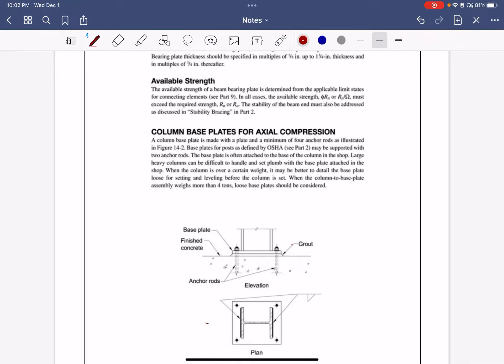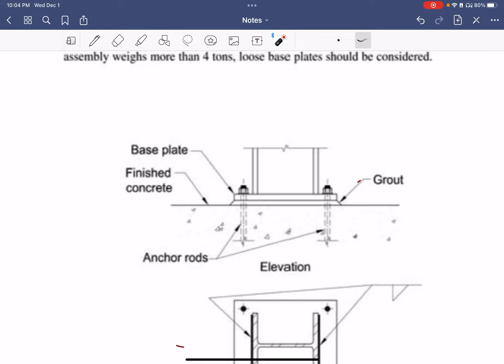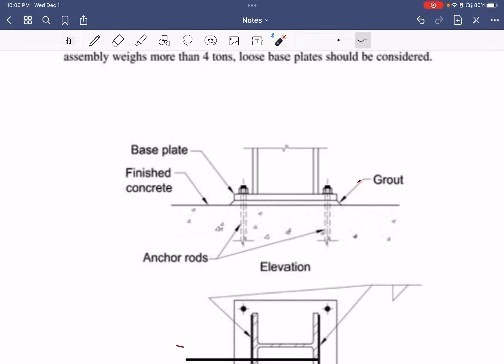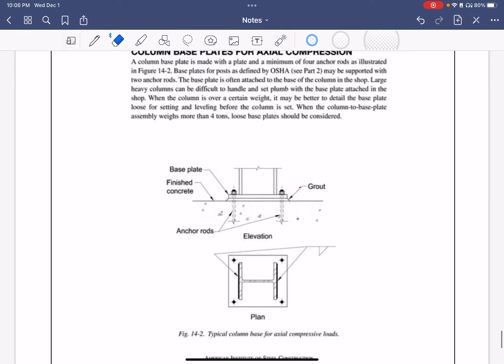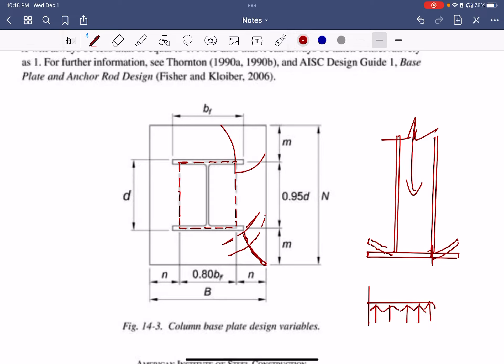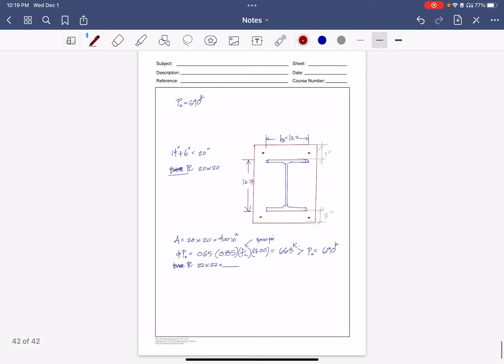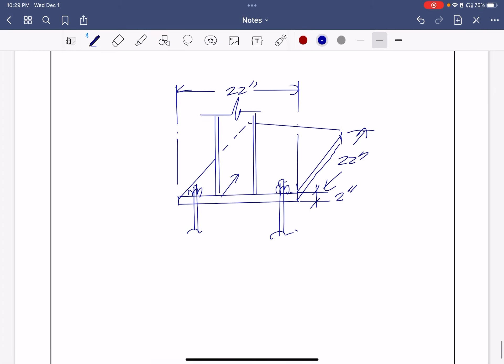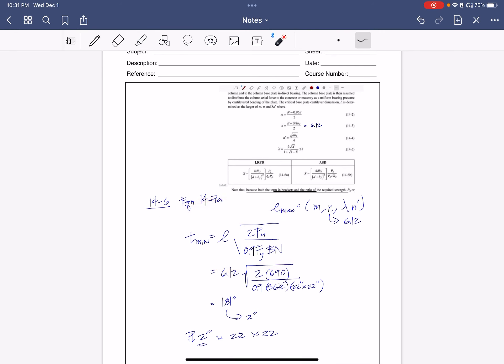AISC Base Plate Design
Gravity base plate design example